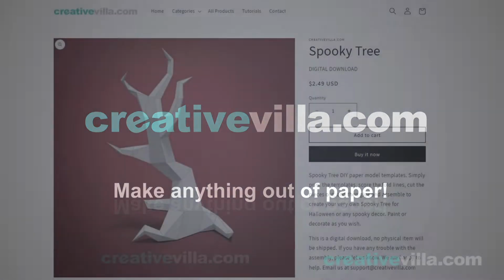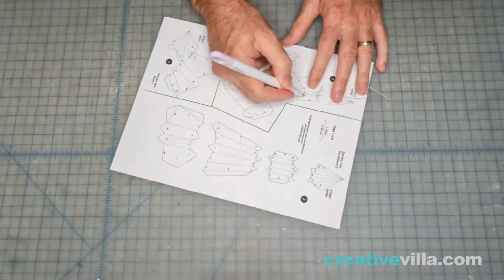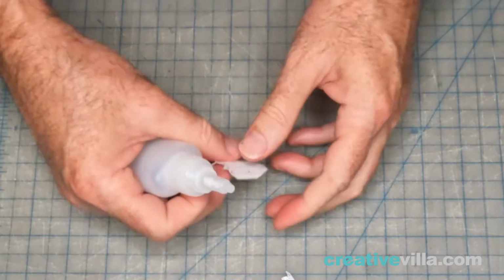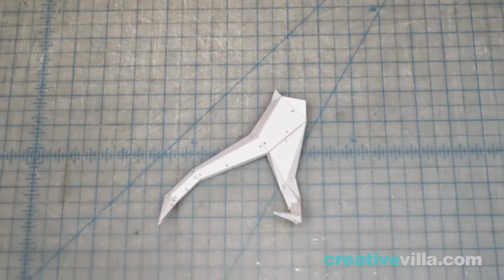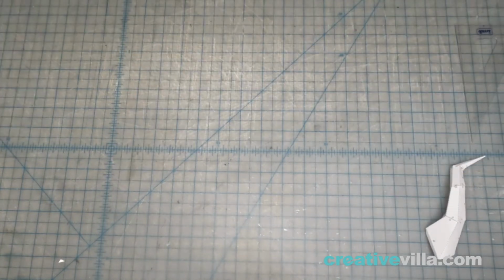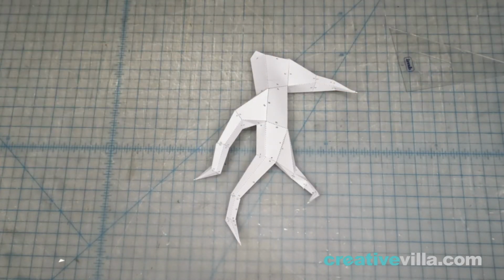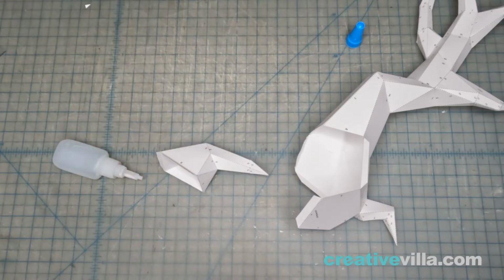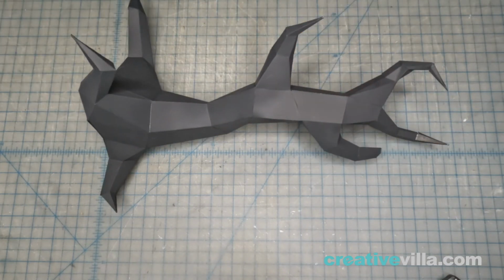DIY Spooky Tree Paper Model Assembly Step-by-Step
Spooky Tree DIY paper model templates. Simply print the templates, score the fold lines, cut the pieces out, and then glue and assemble to create your very own Spooky Tree for Halloween or any spooky decor. Paint or decorate as you wish.

This is a digital download, no physical item will be shipped. If you have any trouble with the assembly, please let us know. We are happy to help.

You will need the following:

    Printer to print 5 sheets of letter or A4 size 80 lb paper or similar weight card stock
    A scoring tool or dull knife edge for scoring folds
    A craft cutting tool or X-Acto type knife
    A Straight edge for scoring and cutting
    Model glue or superglue (recommended for fast drying)

Files and formats included:

Instructions in PDF and JPG format

    SVGs
    PNGs
    PDFs

Difficulty:  Simple